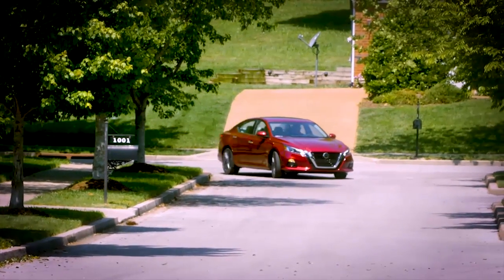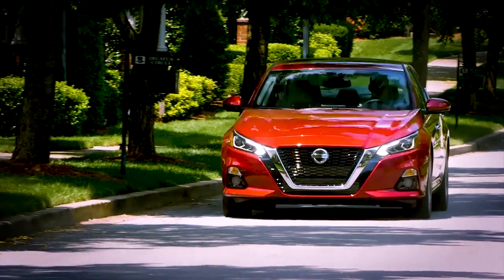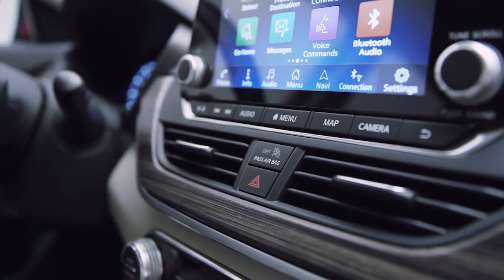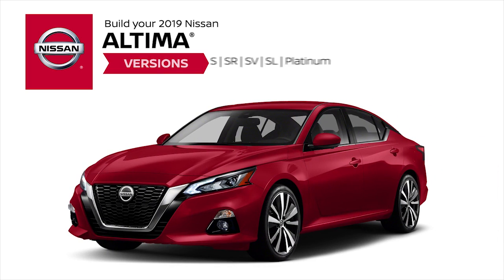2019 Nissan Altima Lakeland Orlando FL 33805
Consider the 2019 Nissan Altima

How would you like fluid, powerful acceleration, refined handling, AND incredibly efficient fuel economy – in a stylish sedan? Plus it has impressive technology like push button start, an advanced drive-assist display Bluetooth, an advanced airbag system, and active understeer control.     This Altima has it all.  Stop in and check it out before it’s gone. Put yourself behind the wheel of the new  2019 Nissan Altima soon at Jenkins Nissan. You will find us in Lakeland and convenient to Orlando FL 33805. Nearby cities include: Tampa Zephyrhills Kissimmee Lake Wales Florida Bowling Green Brandon